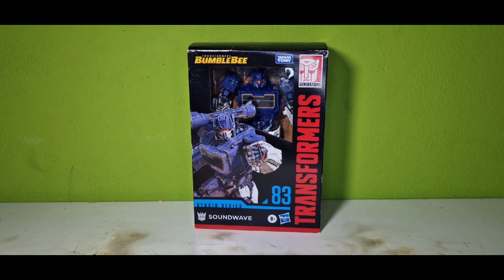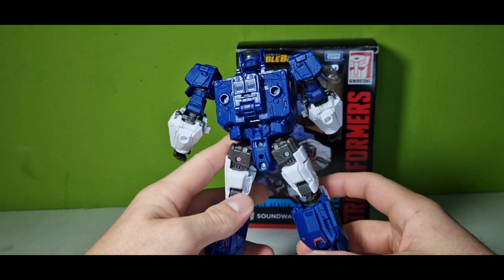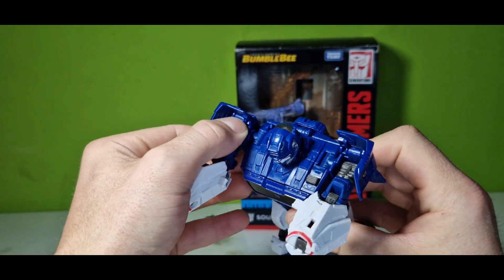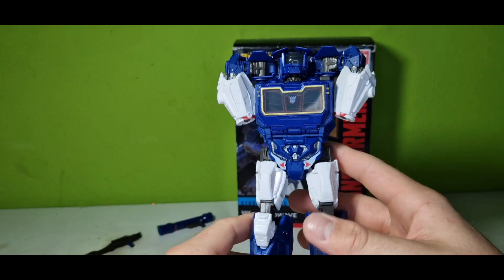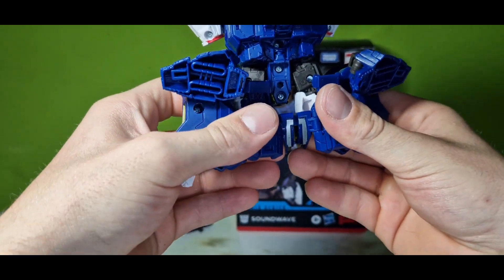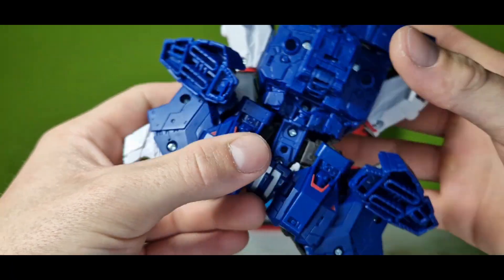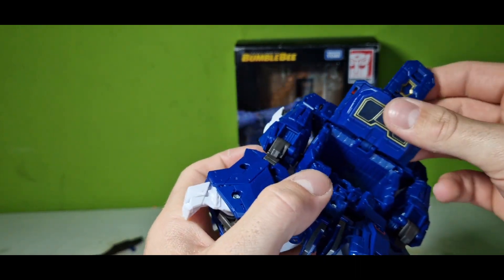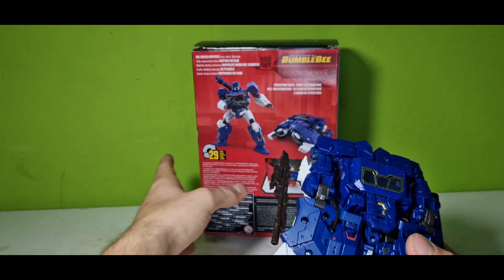Transformers Studio Series 83 Soundwave || Action Figure Freak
To end this week i got the transformers Studio Series Soundwave for you, and stay ready for the next Video.